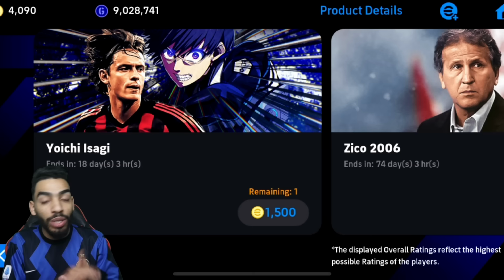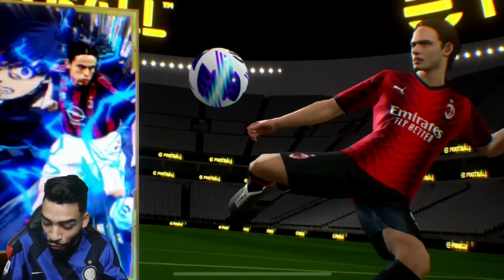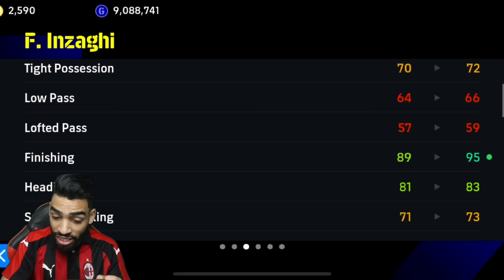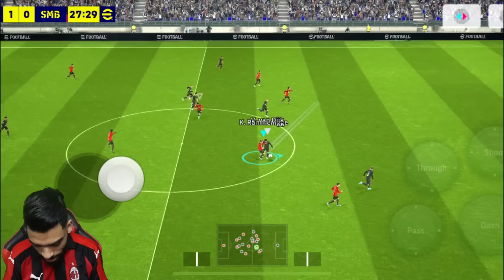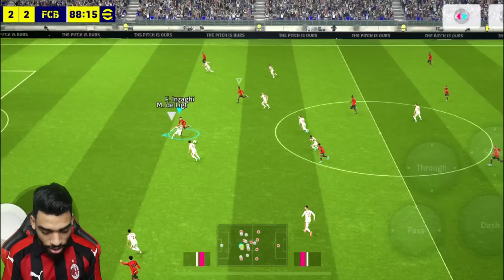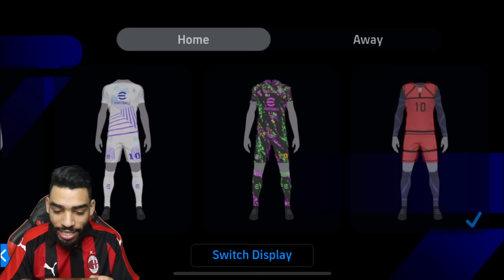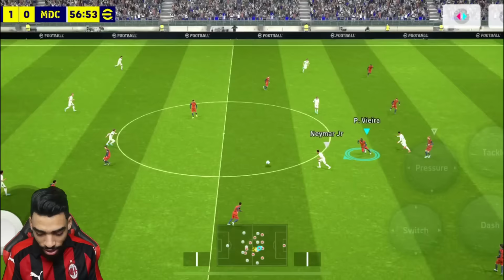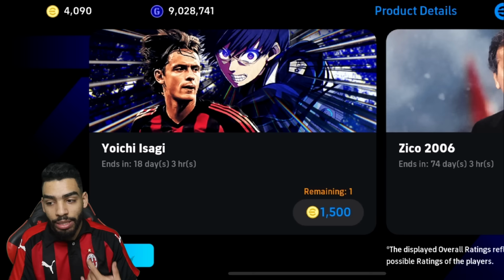I BOUGHT BLUE LOCK PACK : Yoichi Isagi ( INZAGHI ) IS HE GOOD ? eFootball 24 mobile